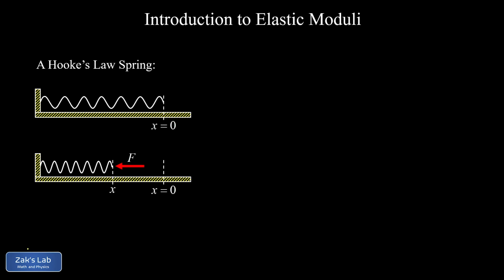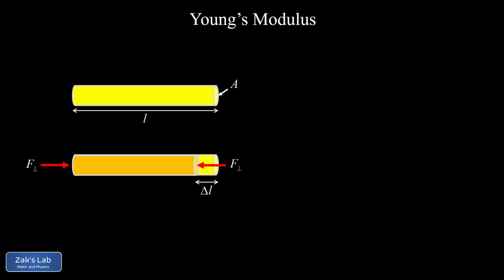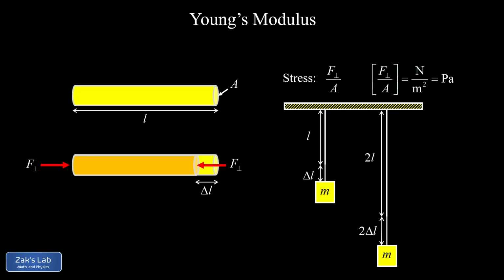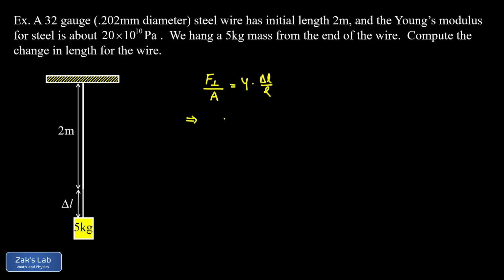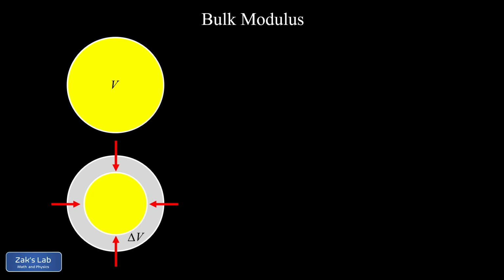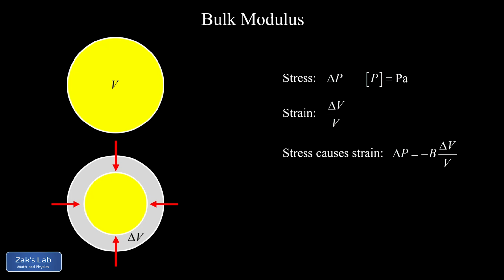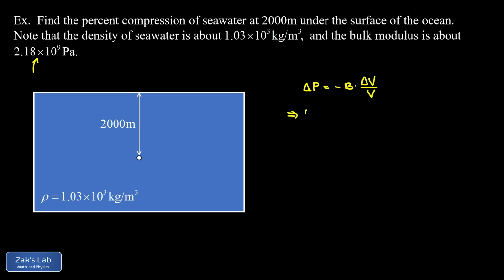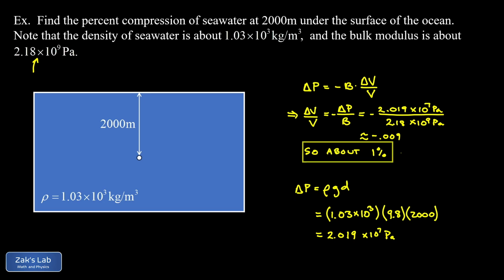Introduction to Elastic Moduli: Young's Modulus & Bulk Modulus starting from Hooke's Law + Examples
00:00 In this introduction to elastic moduli, we start by examining the Hooke's Law spring in terms of stress, strain and elastic modulus, then we cover Young's Modulus and Bulk Modulus because these are the elastic moduli we need to study the propagation of sound waves in thin rods and in 3D space.

00:20 Hooke's Law as an example of stress, strain and elastic modulus (where the spring constant is the elastic modulus).

02:05 Compression of a thin rod, stress as Force over Area, strain as fractional change in length, and Young's modulus.

05:12 Example of using Young's modulus:  stretch of a steel wire under tension from a hanging mass.

07:59 Compression of bulk material:  stress as pressure, strain as fractional change in volume, and Bulk modulus.

09:59 Example of using Bulk Modulus:  percent compression of seawater at a given depth of 2000m.